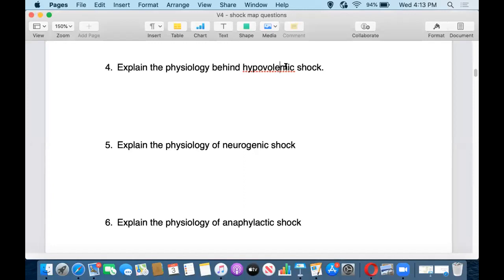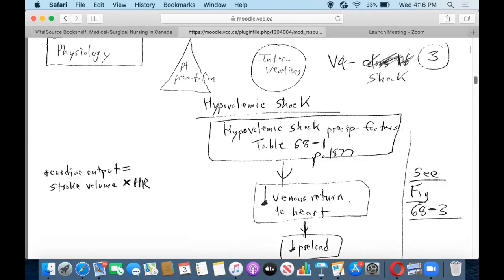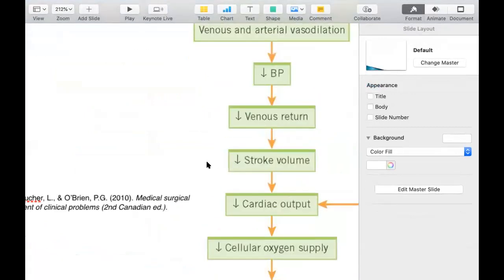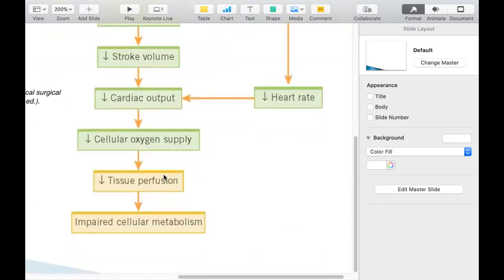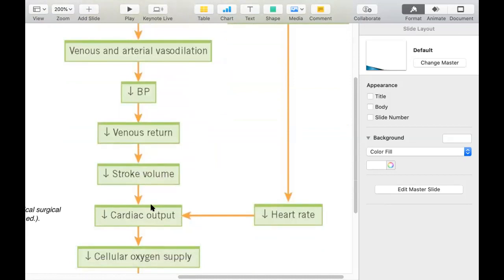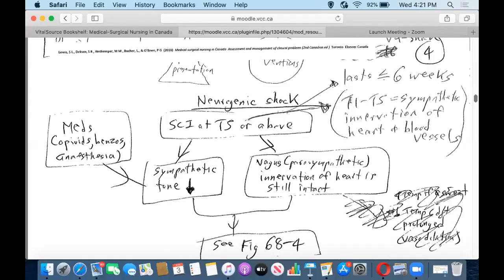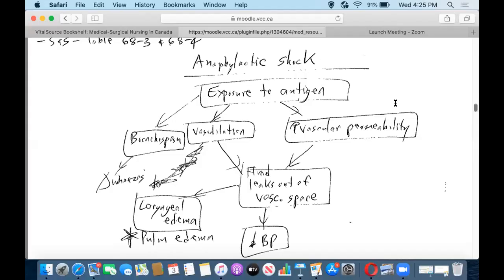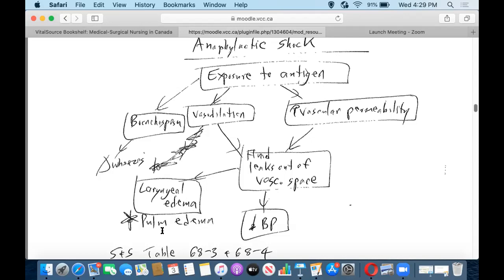V4 - Shock - #4 to #6